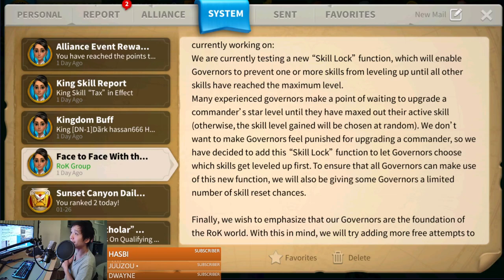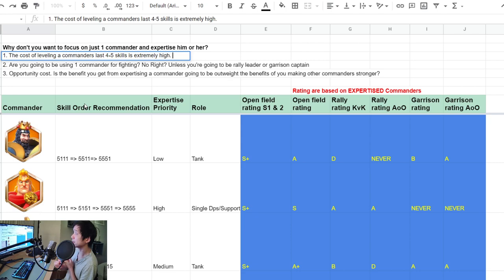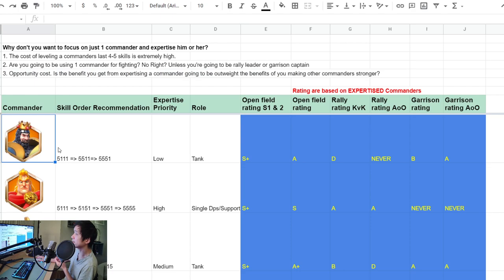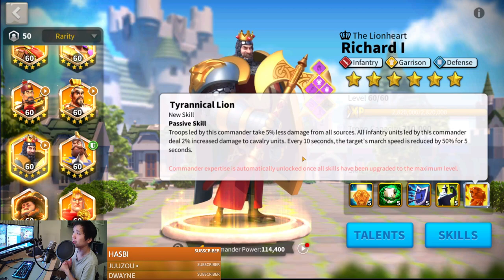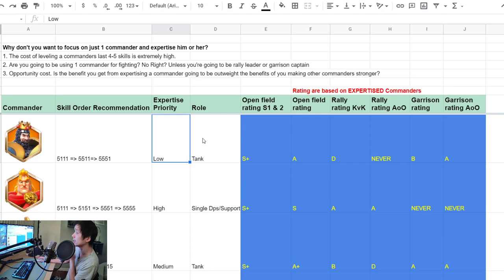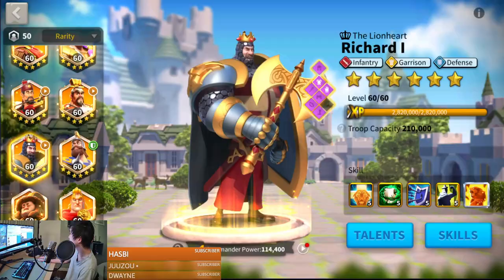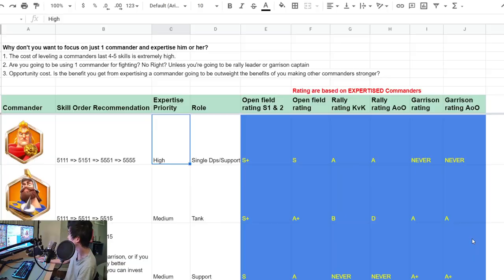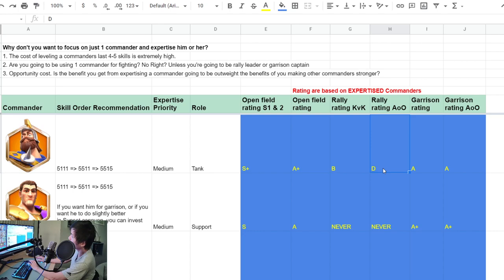RoK - Skill Lock Coming! Comprehensive guide on Infantry Commanders Skill Order!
Sharing a guide on how you should be leveling your Infantry legendary commander. With the new skill lock system coming, this will be made possible by then.

More videos for other commanders will come soon